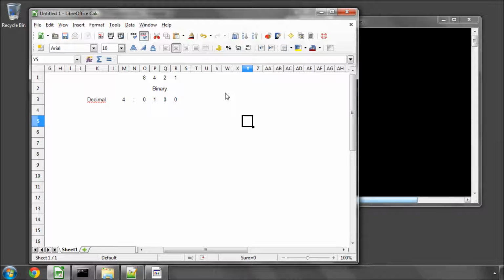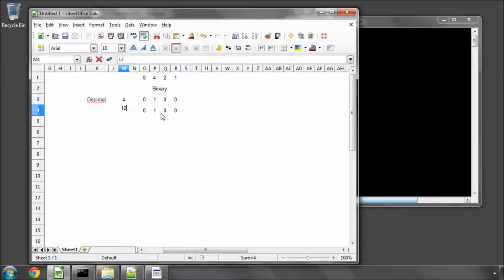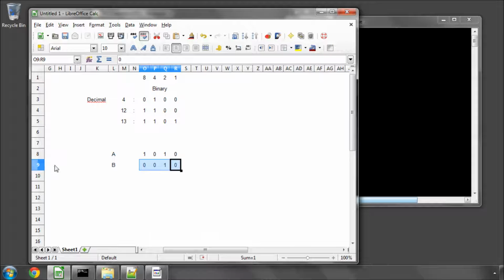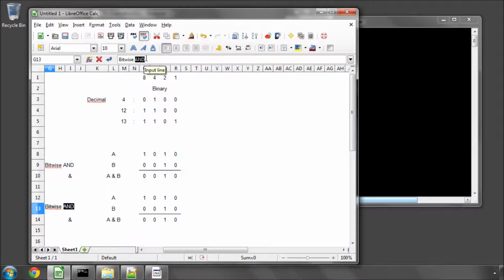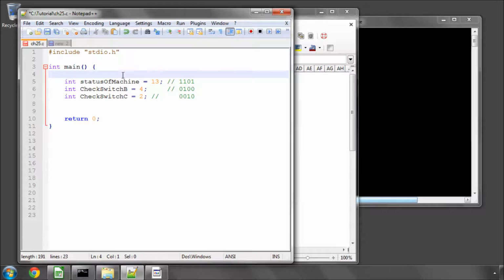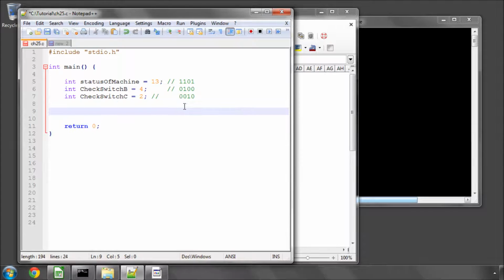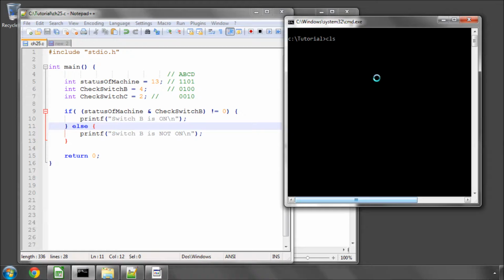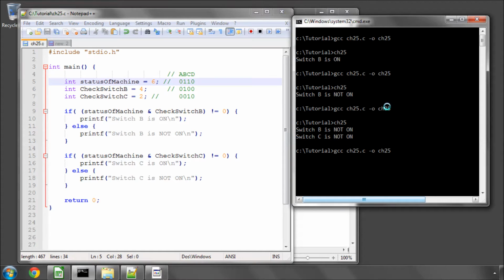Beginning C Programming - Part 25 - Bitwise Operators (1)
Bitwise AND and OR Operators